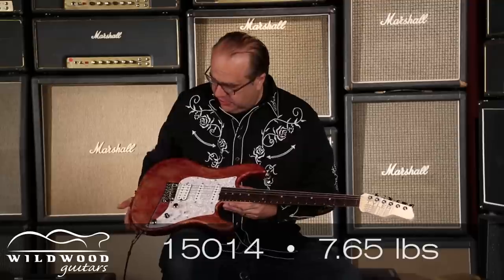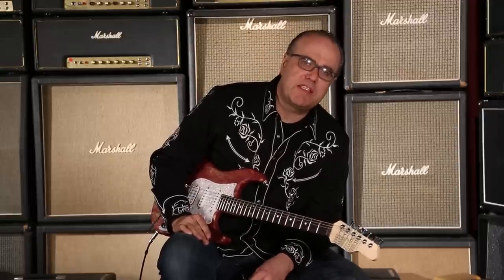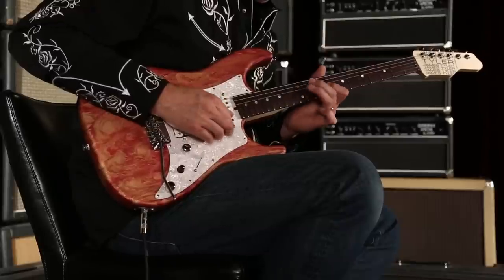James Tyler Studio Elite HD • SN: 15014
James Tyler has been crafting phenomenal instruments and inspiring guitar players since the early 70s. Known for their incredible consistency and legendary attention to detail, James Tyler guitars are some of the most consistent instruments we have ever seen, with a top notch build quality and excellence in execution that is unrivaled. Wildwood guitars is proud to have waved the Tyler banner for many years, and prides itself as being one of the largest Tyler dealers in the world. We are honored to champion James amazing work and partner with him to inspire guitarists for years to come. From stunning, unique finishes to necks that practically play themselves, James Tyler has cemented his legacy in the guitar world, and Wildwood Guitars is honored to have been along for the ride.

Serial Number: 15014
Brand: James Tyler
Model: Studio Elite HD
Finish Color: Red Shmear
Weight: 7.65 lbs
Body Wood: Solid Alder
Neck Wood: Quarter Sawn Maple
Neck Shape: Standard '59
Fingerboard: Indian Rosewood
Fingerboard Radius: Compound 10"-12"
Width at Nut: 1 5/8"
Pickups: 2 JTS5500, 1 Super
Controls: 1 Volume, 1 Tone, 5-way Switch, Midboost with Bypass Button
Hardware : Chrome
Bridge: G2RV
Tuners: Hipshot Locking
Pickguard: White Pearl
Case: Grey Tyler Deluxe Hardshell Case